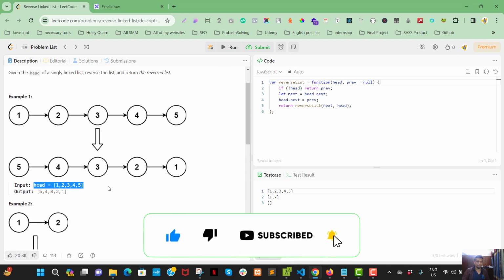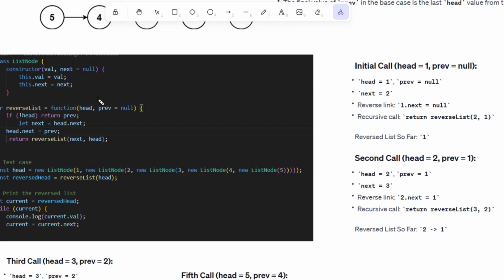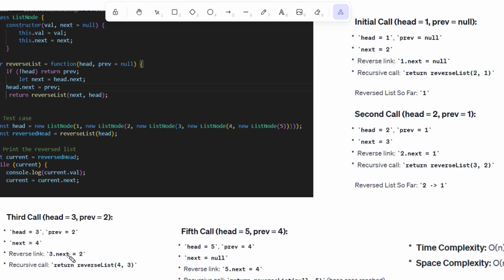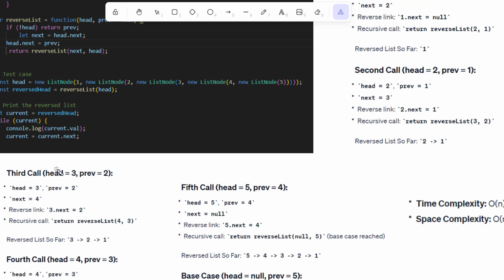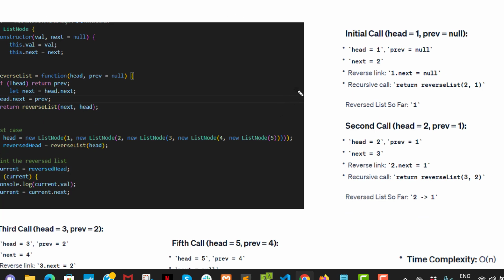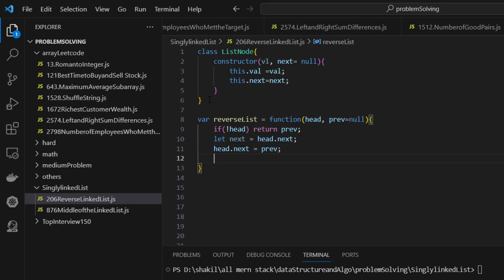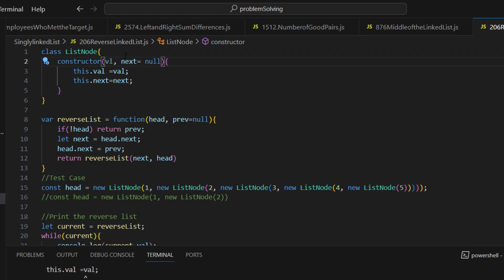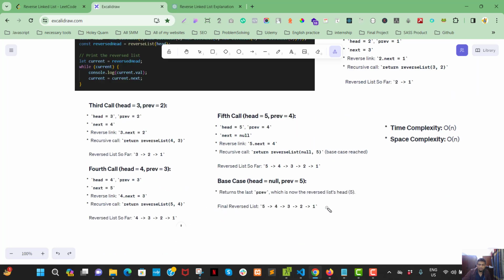leetcode-Javascript-206 Reverse Linked List | javascript tutorial| No one will tell you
206  Reverse Linked List leetcode| javascript tutorial| No one will tell you

"I am aspiring to secure a software engineering position in Canada, leveraging my expertise in JavaScript, React.js, Node.js, Express.js, Data Structures and Algorithms, system design, AWS, and more. With a passion for the IT field and IT jobs, I am enthusiastic about contributing my skills and knowledge to innovative projects in the Canadian tech industry."
🤝 Join the Coding Community:

Number 6: leetcode 1512 Number of Good Pairs| javascript tutorial| O(n) No one will tell you like that